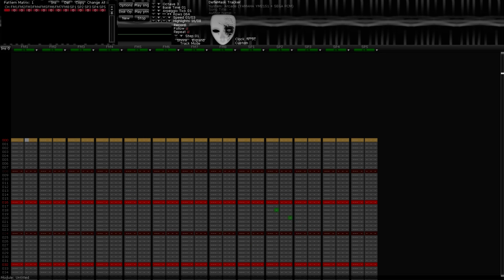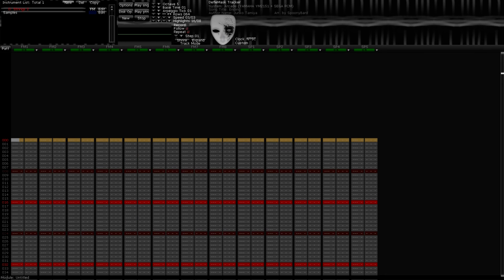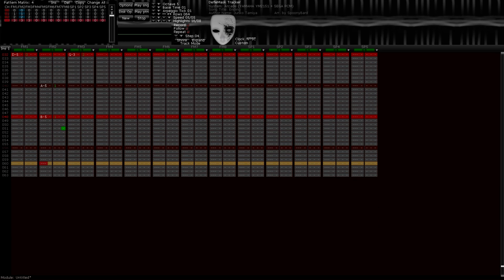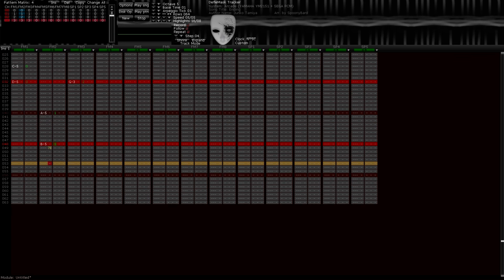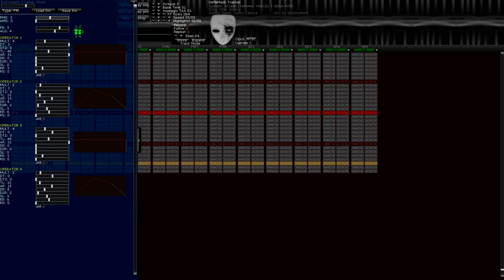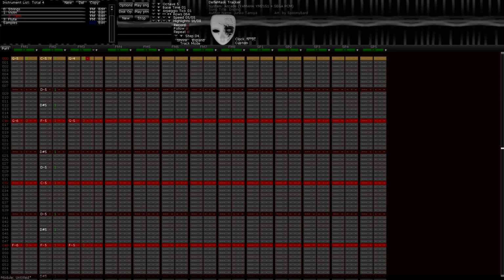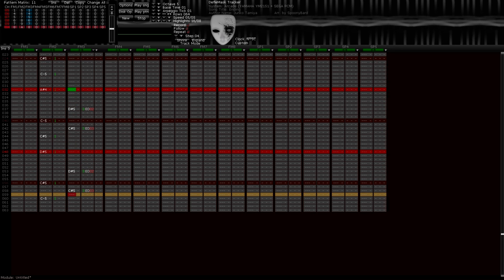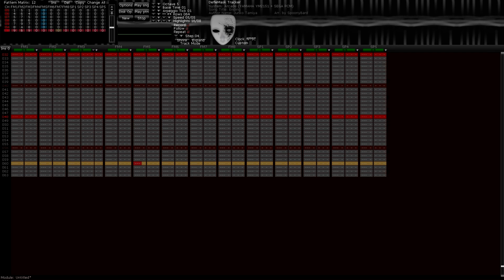DefleMask Tutorial 3 - Workflow and Song Creation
At the behest of Delek, I bring you a live demo of my work process, to show exactly how songs are made. Hope you enjoy!

Here's a zip folder for a bunch of '80s and '90s arcade instruments that I use to get you started